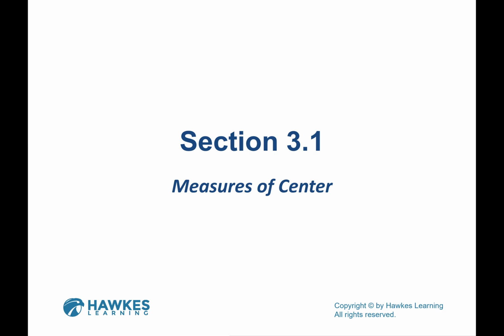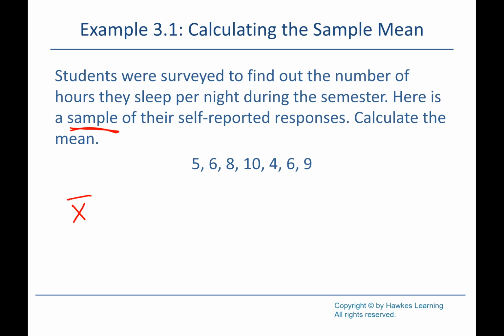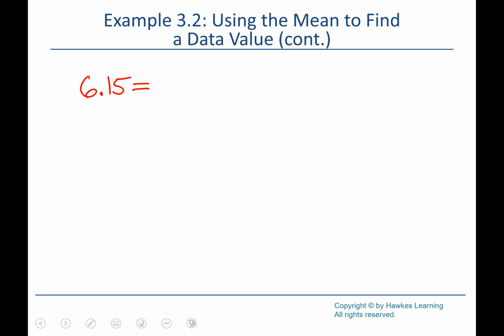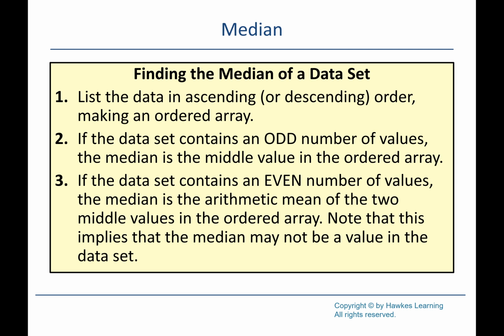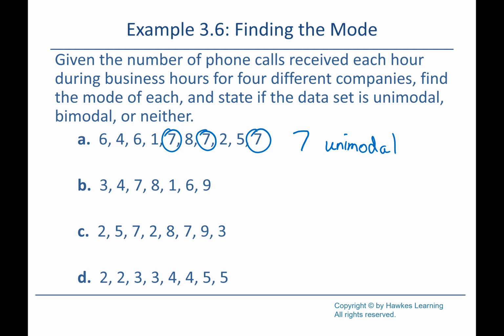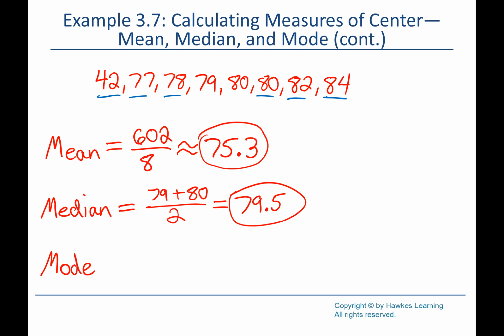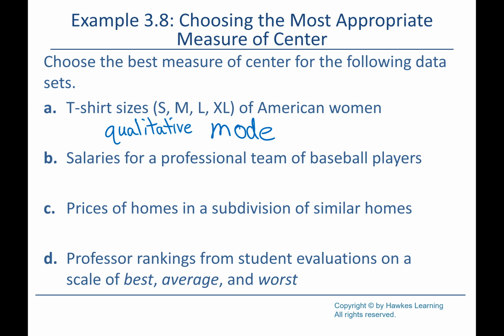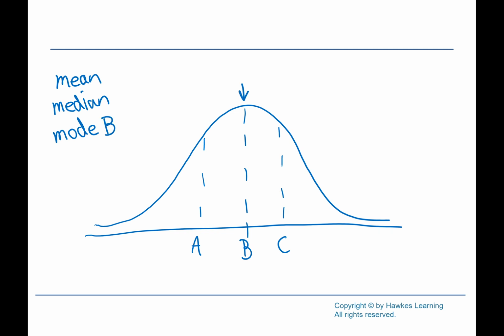MS 204 3.1 Measures of Center